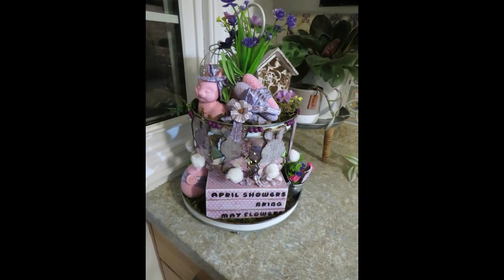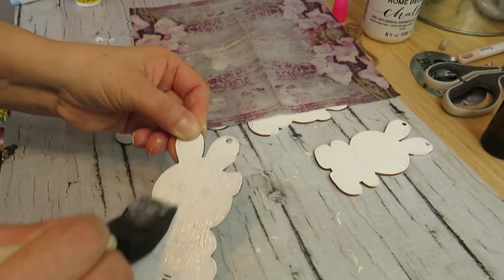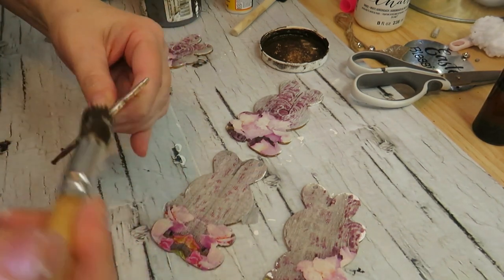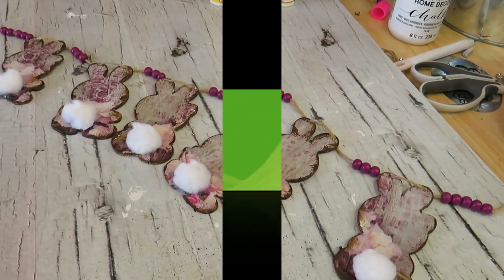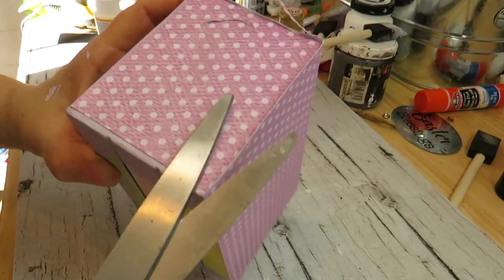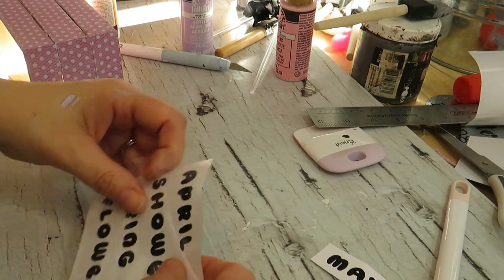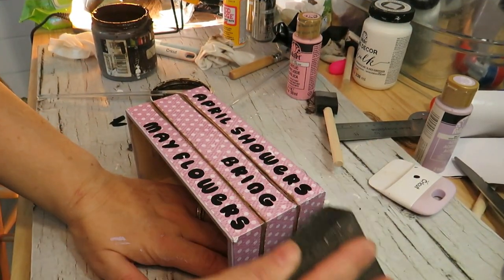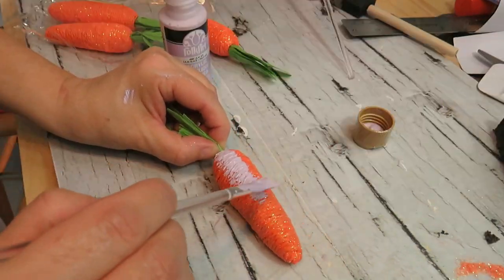SPRING TIERED TRAY~ Dollar Tree & Dollarama DIYs~ Easy to make~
Today I have 7 unique & easy to make Spring Tiered Tray Dollar Tree & Dollarama DIY's.
This video is dedicated to my 3 year old Granddaughter Alice who loves pink & purple.

00:00 Intro
01:04 Diy #1 Bunny Garland
04:35 Diy #2 Spring Book Stack
09:26 Diy #3 Spring Bunch Carrots
10:52 Diy #4 Ceramic Bunny
12:00 Diy #5 Easter Eggs & Crate
14:05 Diy #6 Tin Bucket of Flowers
16:06 Diy #7 Egg Cage
16:54 Spring Tiered Tray Reveal

Supplies from Dollar Tree, Dollarama & Michaels